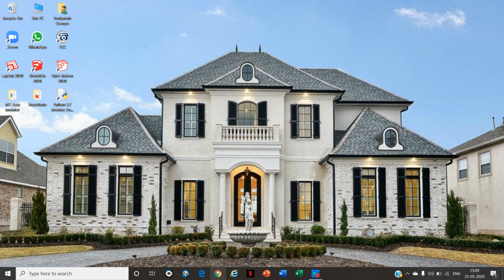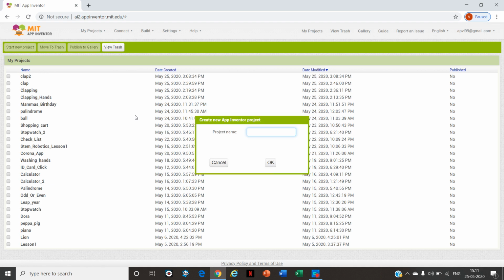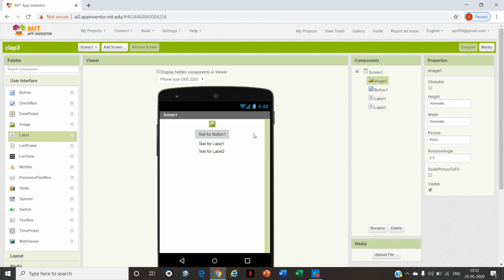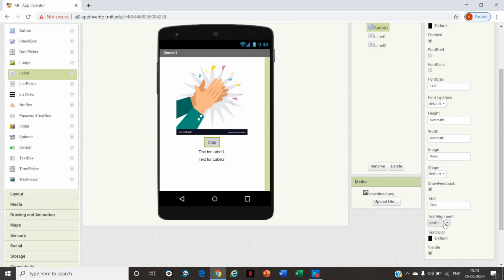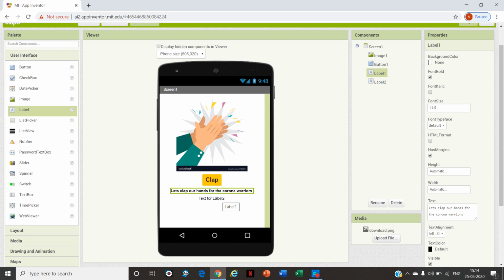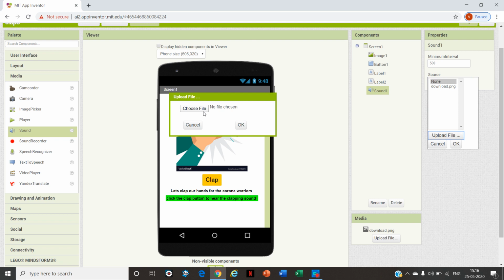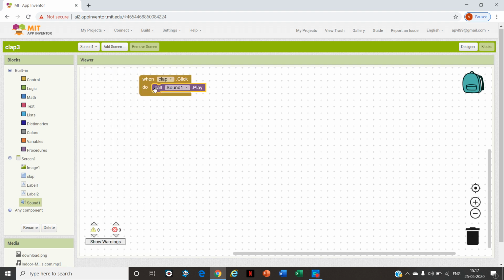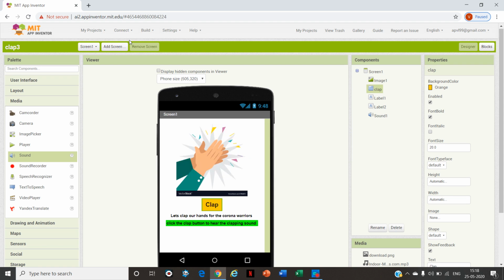How To Make Your 1st App Using MIT APP Inventor By Dempo Robotics Academy Goa DRAG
Hello Everybody!
Welcome To The Description
Socials
Links Mentioned IN The Video

Softwares Used To Make This Video